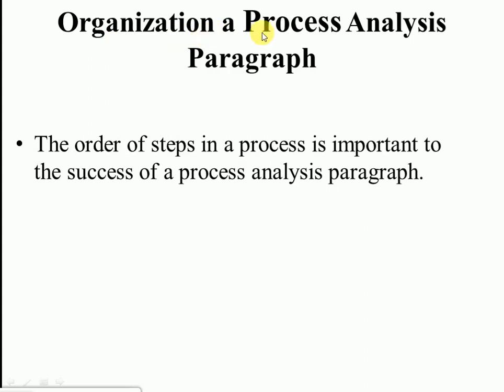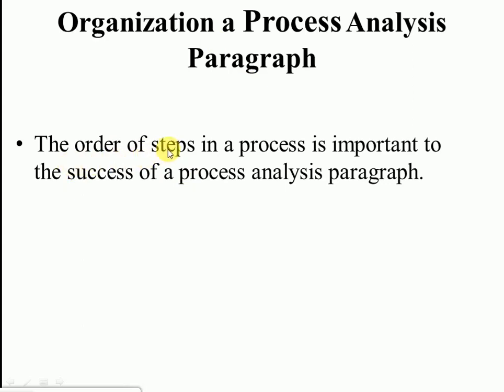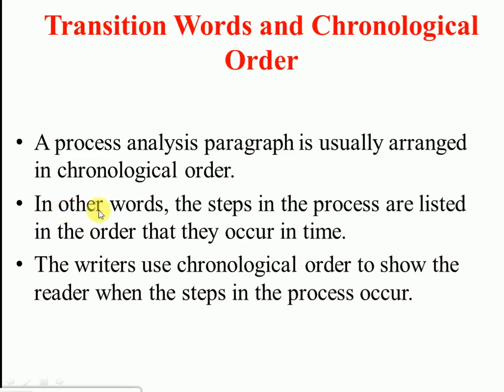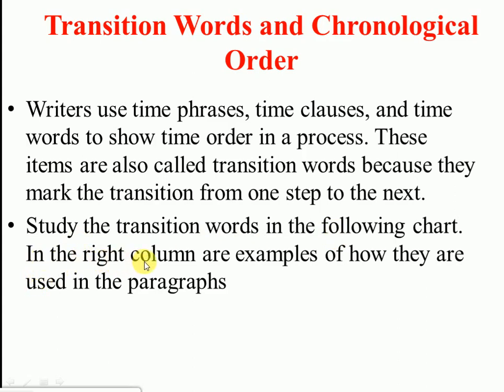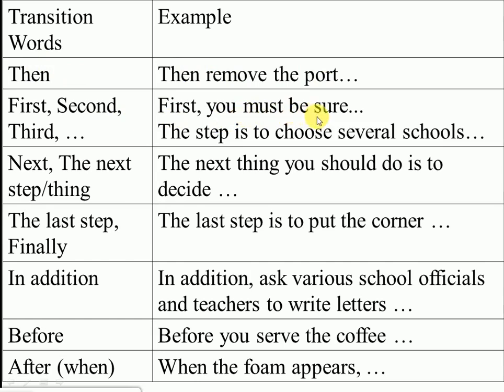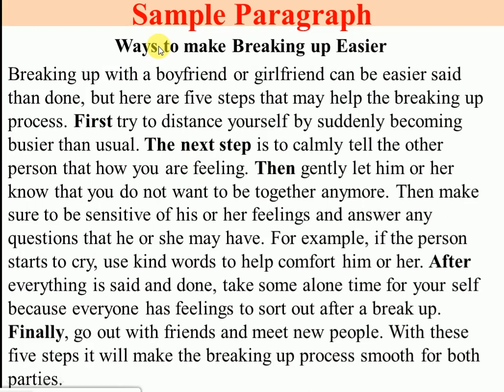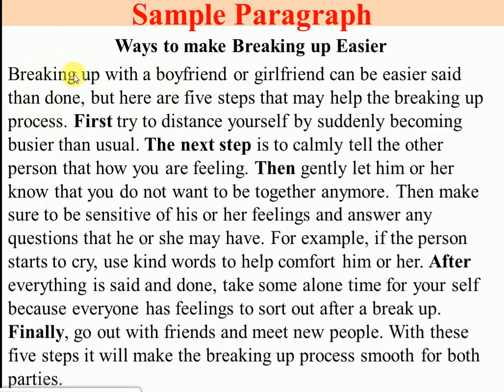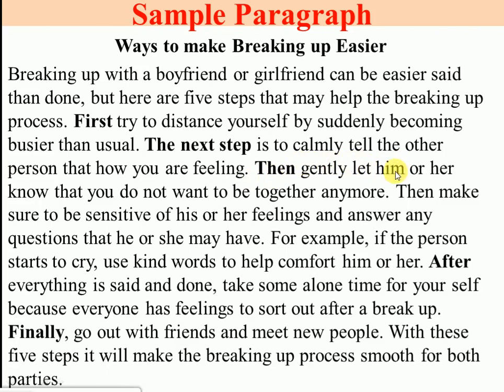Writing Skills: Process Analysis Paragraph. Lecturer Chok Sophat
Writing Skills: Process Analysis Paragraph